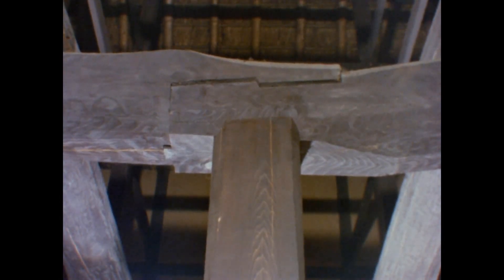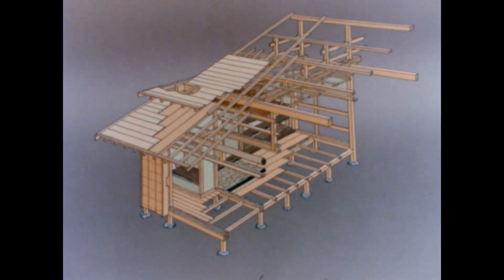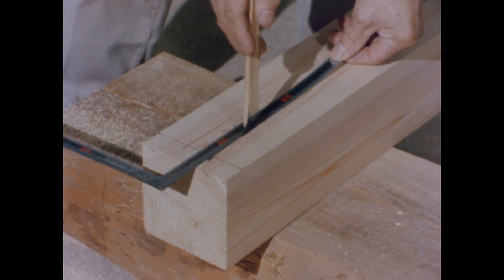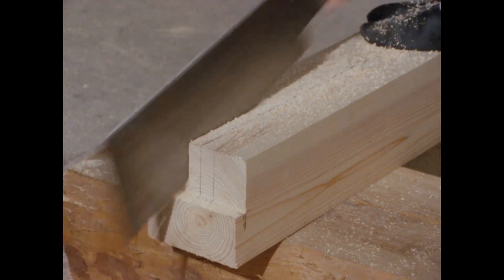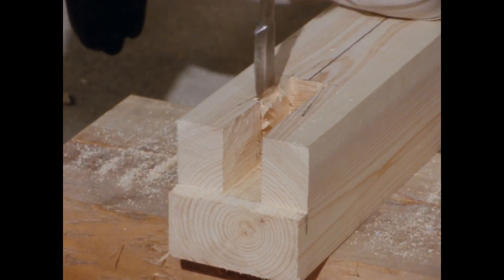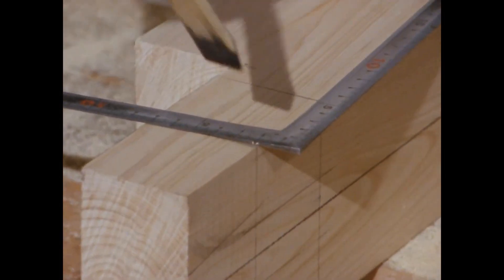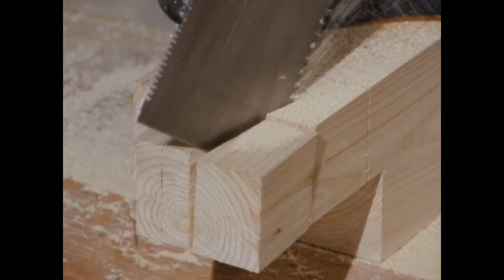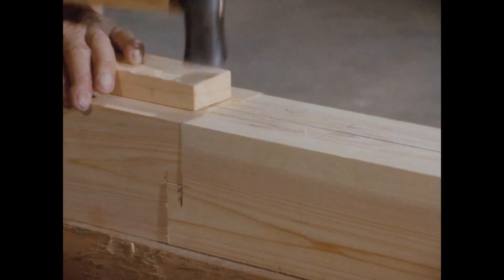The Incredible Strength of a Wooden Joint is Commonly Used in Beams, Pillars, and Foundations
Wooden architecture that composes various spaces within various forms. These building materials are created by connecting or combining several pieces of wood. There are woodworking techniques called joinery and shikuchi for combining these pieces of wood. When wood is cut in the mountains, it is trimmed for easy transportation. The cut logs are then sawn to make woodworking easier. Combining these processed pieces of wood and creating a strong and durable joint is crucial. The progress in this craftsmanship has significantly contributed to the improvement of architectural technology.

There are numerous methods for joinery and shikuchi, and depending on factors such as tensile, bending, and torsional stress, the location within the building is chosen. One of them, the "koshikake-kama-tsugi" (lapped gooseneck joint), is used in many places such as beams, pillars, and foundations due to its strength against tension.

 The wood joint in question is remarkable for its exceptional strength, particularly in resisting tension forces. Widely employed in various applications, including beams, pillars, and foundations, this joint stands out for its ability to provide robust structural support in crucial architectural elements.